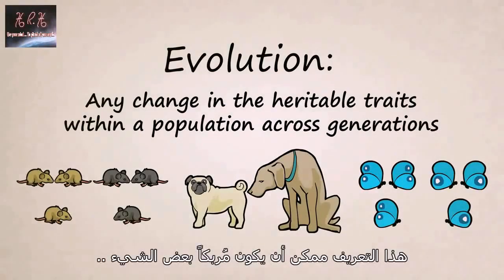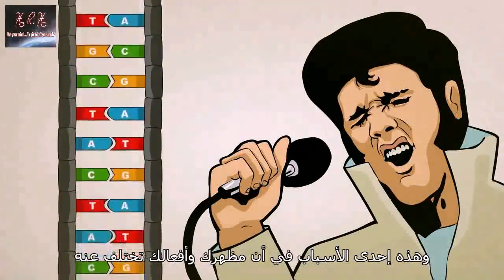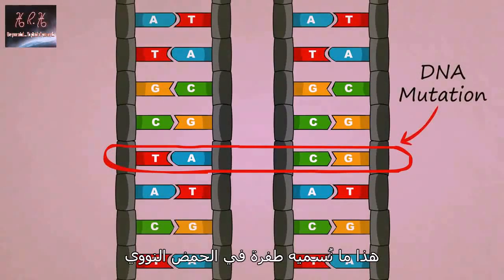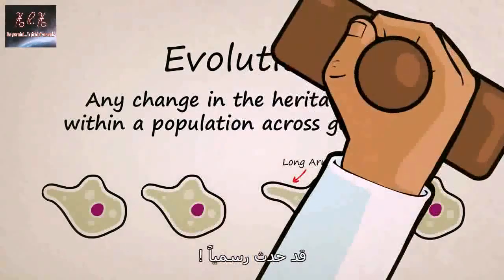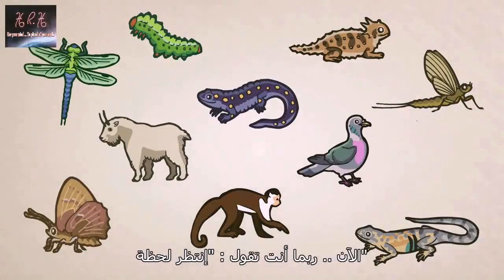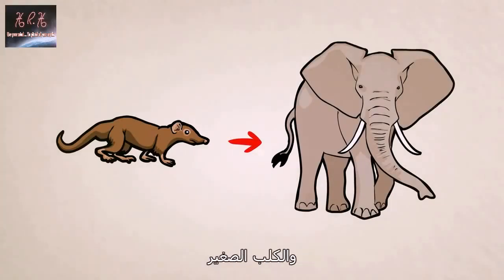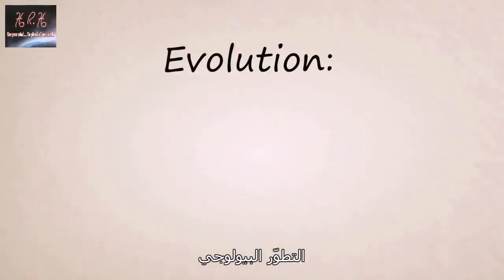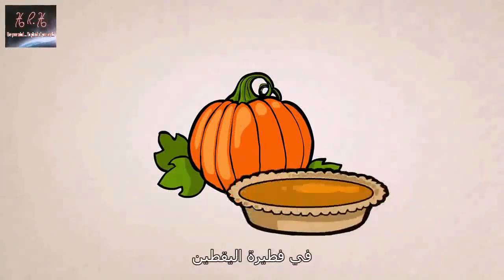‫ما هو التطور ؟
حان الوقت لنشر الوعي وتسليط الضوء على هذه القضية المعرفية الهامة . نظرية التطور يجب
 أن تُدَرَس حصرياً في المدارس . يجب ألا نسمح للأساطير والأفكار الرجعية أن تأخذ مكاناً في مؤسساتنا التعليمية.
العلم و العلم وحده قادر على اقتحام أكثر أسئلتنا صعوبة و تعقيدا بما فيه سؤال من نحن و من أين أتينا .

فهرس أولي :

هل التطور مجرد نظرية ؟ وما معنى "نظرية" في العلوم؟

مصادر التطور من أكبر جامعات العالم
هارڤارد

أفضل الجامعات العالميّة في مجاليّ الطبّ وعلوم الأحياء أقامت كليّات خاصّة لدراسة الأنماط التطوّريّة في عالم الكائنات الحيّة، كما أنّها تشيّد، تدعم، وتموّل أبحاثًا في علم النّفس، الطبّ، وعلوم سلوك الحيوان - وكلّها تعتمد على أصول النّظريّة الهامّة.

** جامعات أمريكيّة **
- جامعة هارفارد (Harvard University):

** جامعات كنديّة **
- جامعة تورنتو (University of Toronto):

** جامعات بريطانيّة **
- جامعة كامبريدج (University of Cambridge):

** جامعات ومراكز بحثيّة أوروبيّة **
- معهد ماكس بلانك للبيولوجيا التطوّريّة (Max Planck Institute for Evolutionary Biology):

** جامعات يابانيّة **
- جامعة طوكيو (University of Tokyo):

** جامعات استراليّة **
- جامعة ميلبورن (University of Melbourne):

والمزيد المزيد. لم تمرّ علينا حتّى الآن جامعة واحدة معترف بها عالميًّا ولا تدرّس نظريّة التطوّر في منهاجها على أنّها التّفسير العلمي الوحيد لنشأة الأنواع الحيّة على كوكب الأرض.

ملحوظة هامة جداً : نرجو الالتزام بالمضمون العلمي للقناة بعيدا عن النقاشات الدينية .. أو الالتزام بأدب الحوار ان تم التطرق اليها